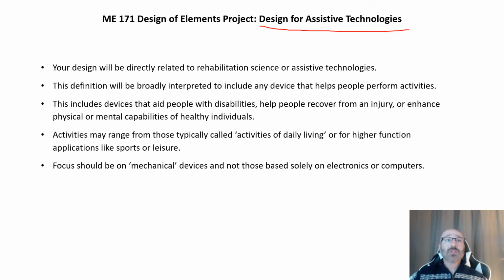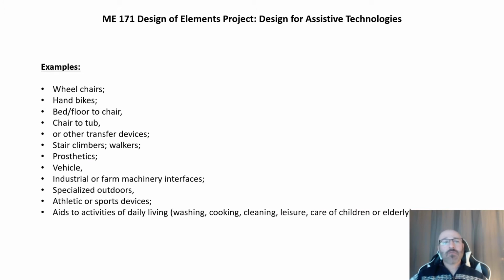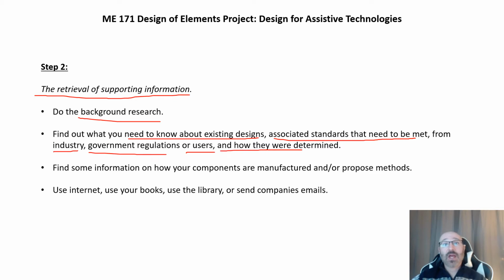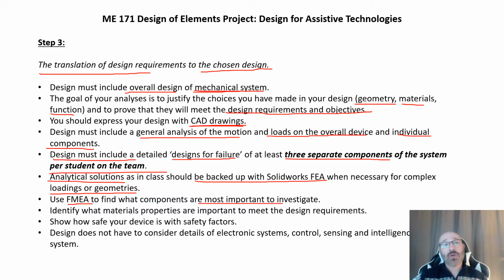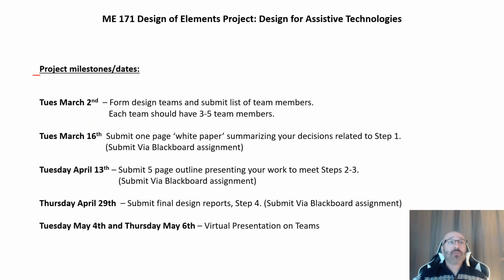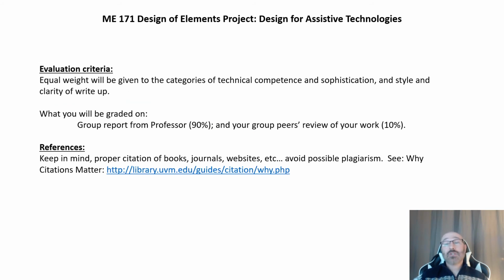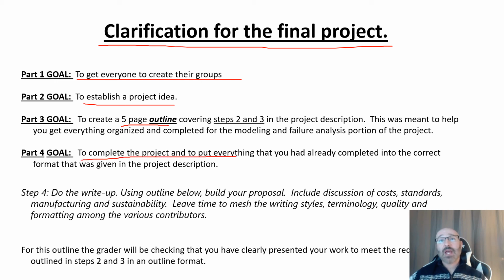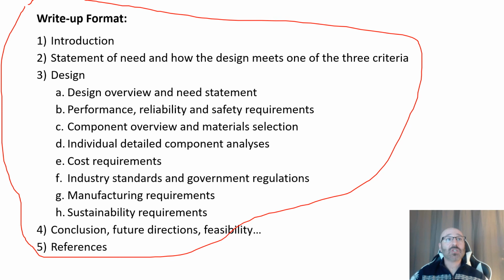ME 2310 Group Project video